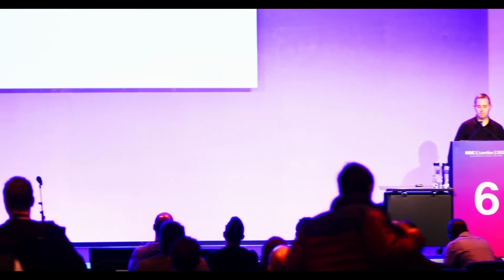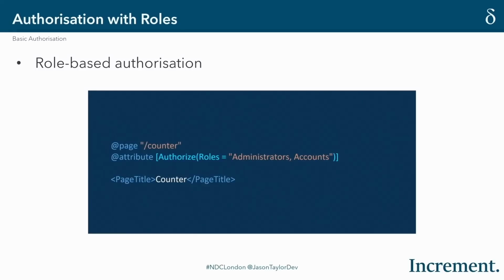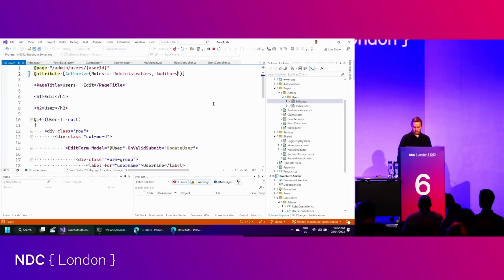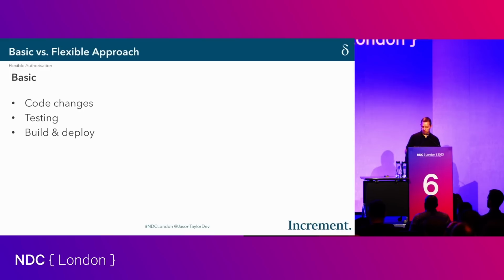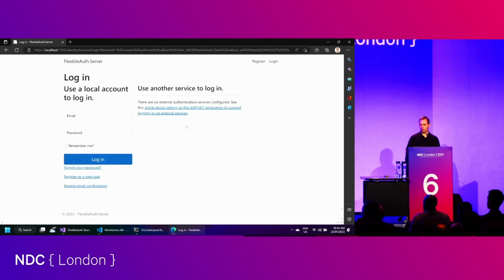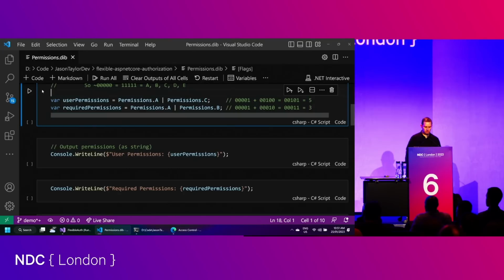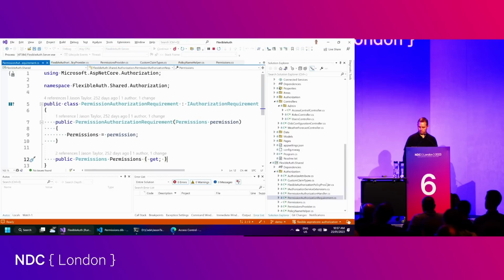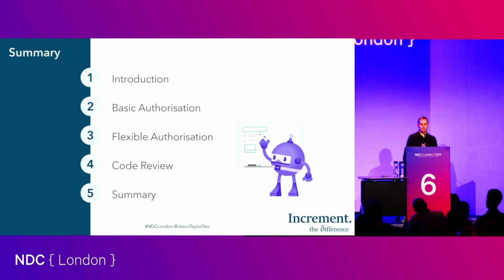Developing Flexible Authorisation Capabilities in ASP.NET Core - Jason Taylor - NDC London 2023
ASP.NET Core Identity supports the essentials for authentication and authorisation across many application types such as web, API, and mobile. With Identity, authorisation is a breeze! Developers can implement authorisation checks using numerous methods including roles, claims, and policies. However, this approach is not without limitations.

For example, updating authorisation requirements will require code changes, along with the time taken to test and deploy these changes. Checking user or role permissions is also tricky, you'll need to review the code or documentation - and hope the documentation is still up to date! As systems grow, authorisation requirements will grow, and these limitations can slow new development and decrease maintainability.

In this talk, I'll demonstrate an approach using permission-based authorisation to overcome these limitations and improve the flexibility and visibility of access control across your system.